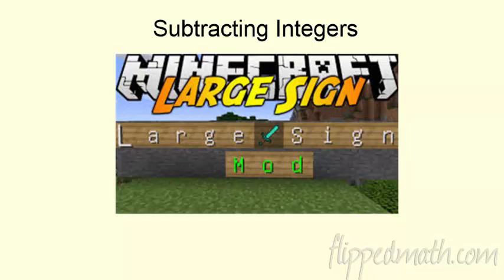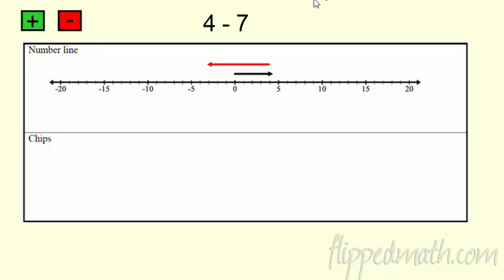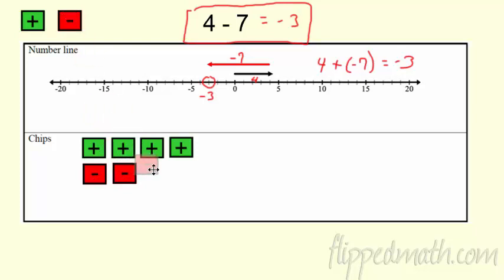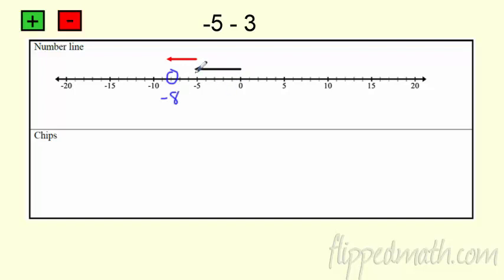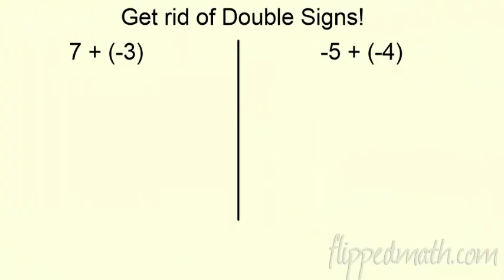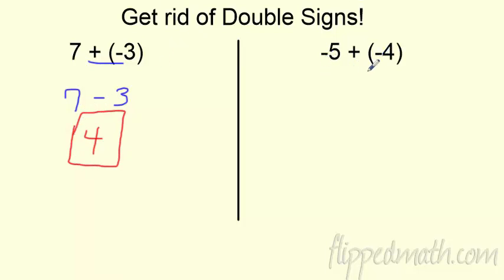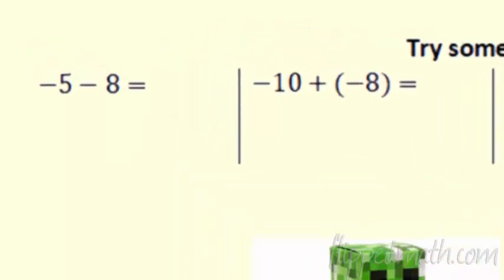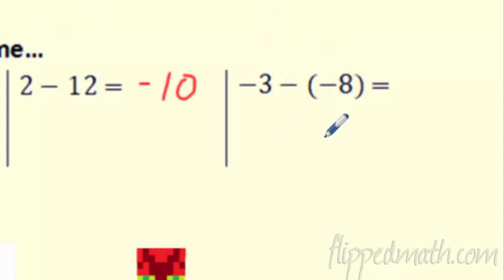Math 7 – 2.2 Subtract Integers